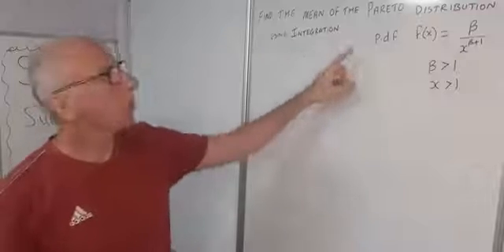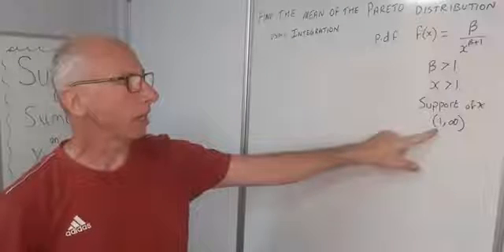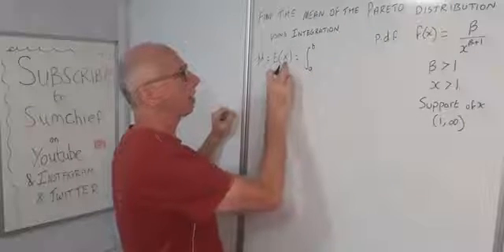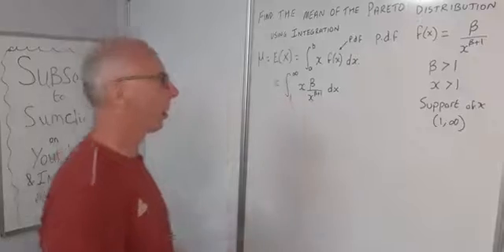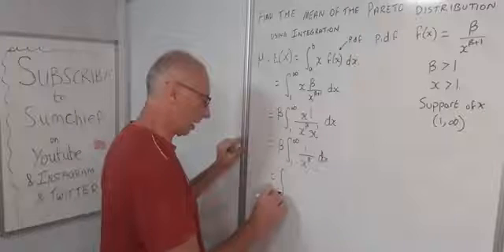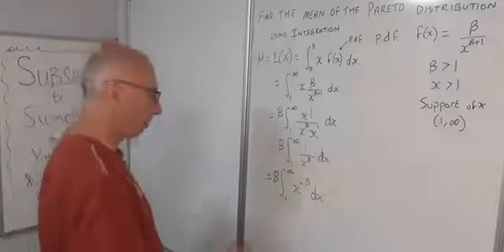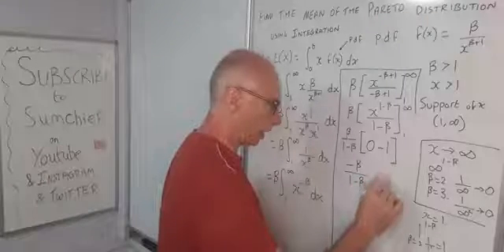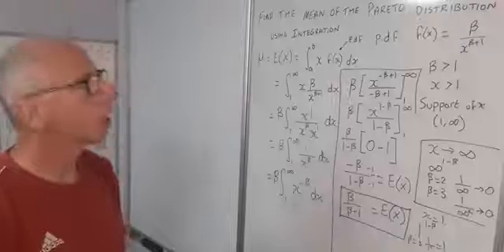Calculate the Mean of the Pareto Distribution using Integration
Statistics
Finding the Mean of the Pareto distribution using the Definite Integral.
This video shows how to find the Mean of the Pareto Distribution.
This function f(x) is the pdf ( probability density function ) of the distribution.
The support of the random variable x is from 1 to infinity .
the parameter Beta is greater than 1.